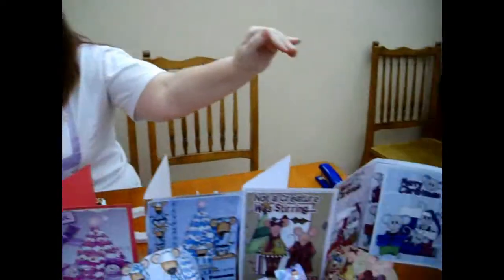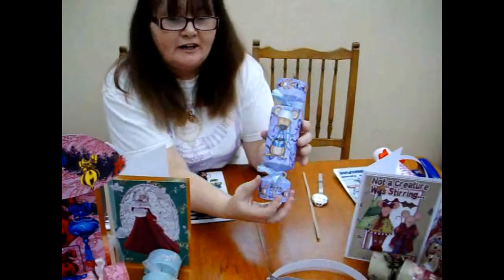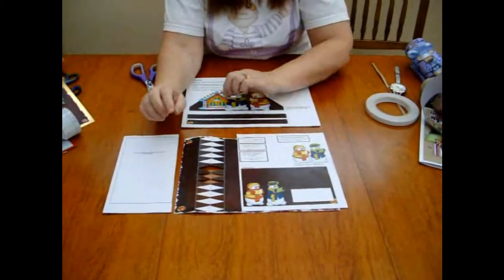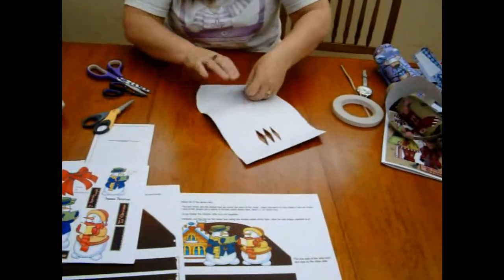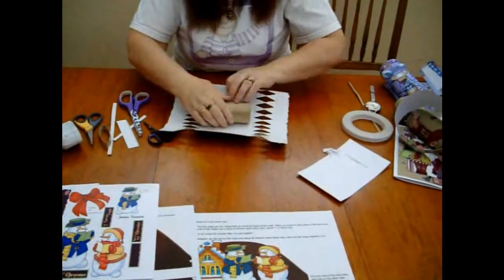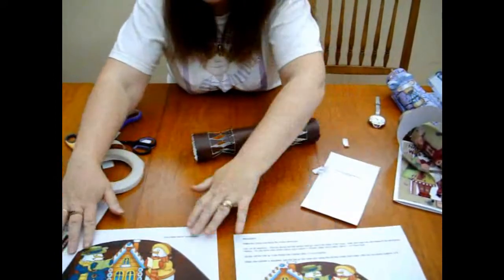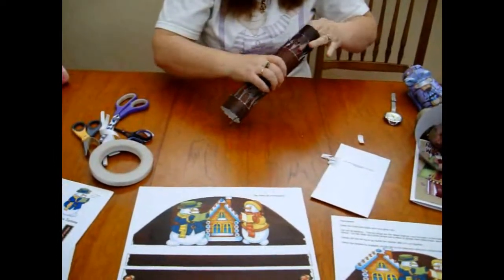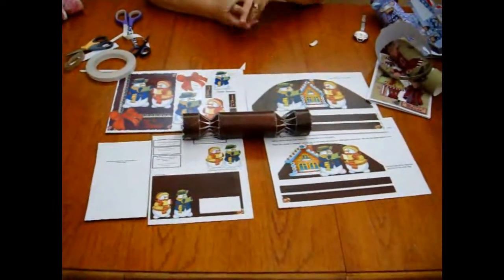CUP TV Episode 81 - Joanna Swinton's Beautiful Cracker Card Tutorial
In this episode viewers favourate  CUP TV presenter and Exclusive CUP Designer Joanna Swinton will show you how to make beautiful Cracker Card Kits. Great fun and guaranteed to get your party going with a bang. Kids will love making these novelty designs Joanna will use cup256992_470  during this tutorial.